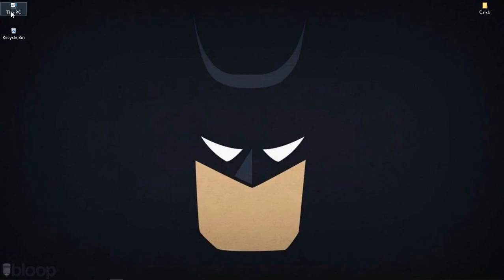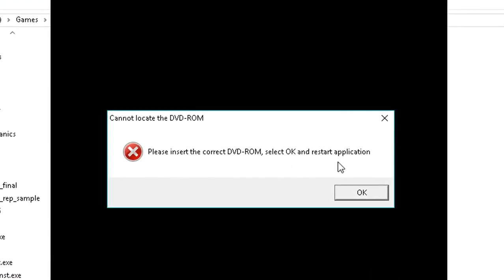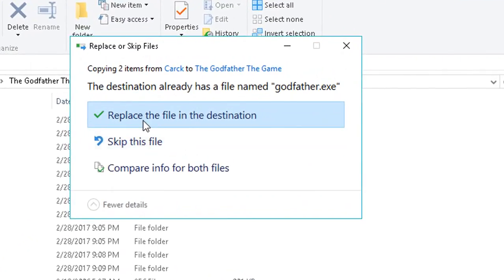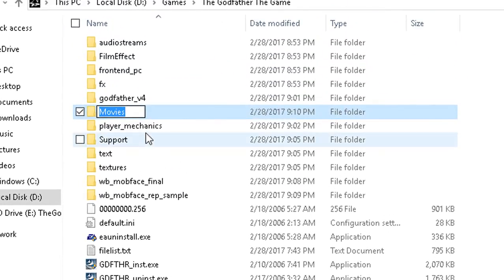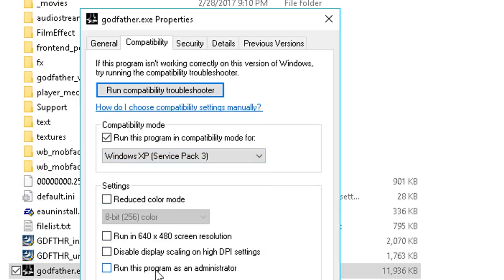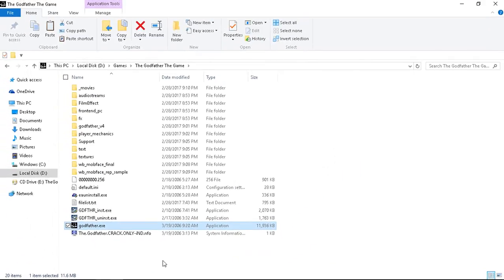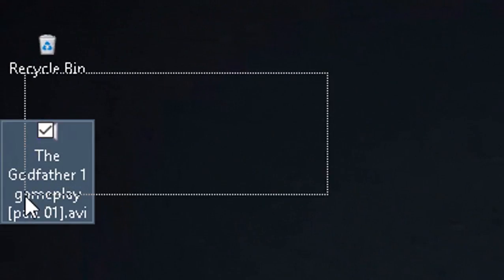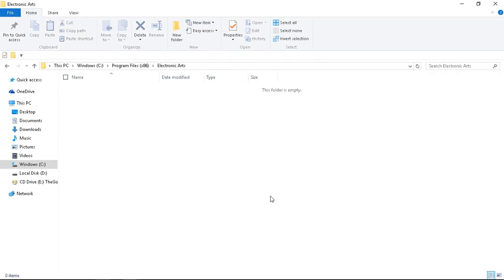|2017| The Godfather PC game LOADING ERROR 100%FIX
So, here's a fix for the black loading screen, title screen crash and blank screen crash for GodFather1.

GOT ANY MORE ERRORS? COMMENT!